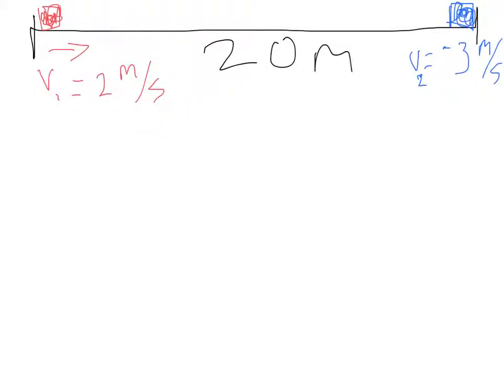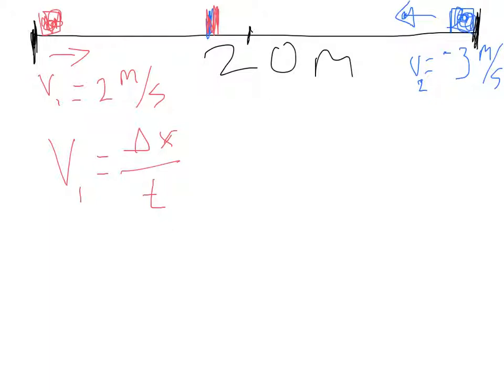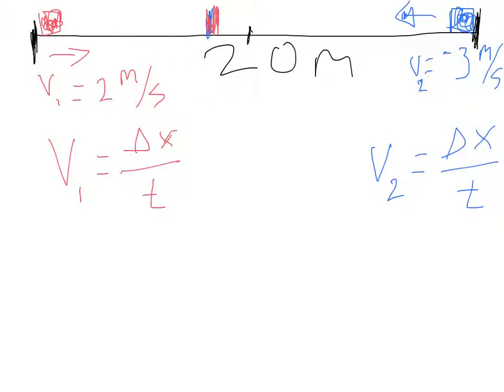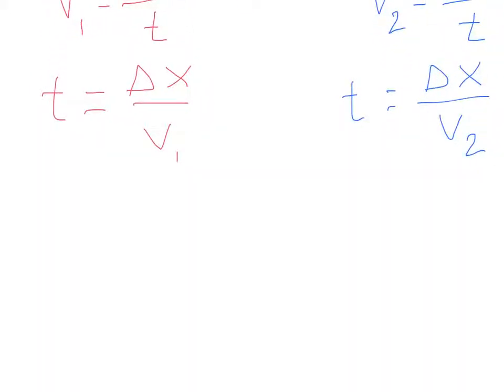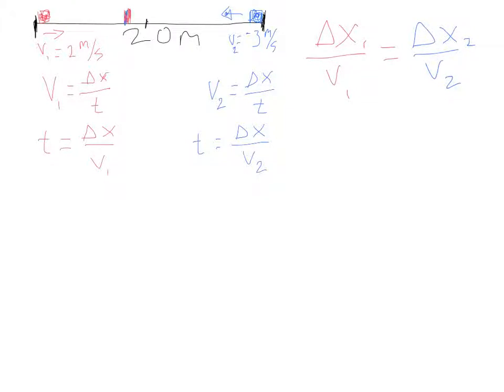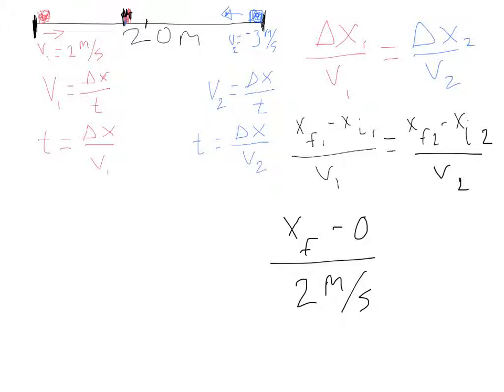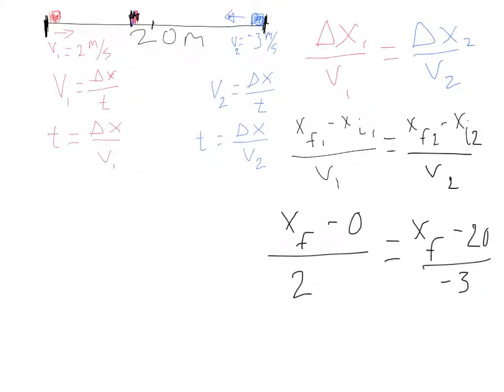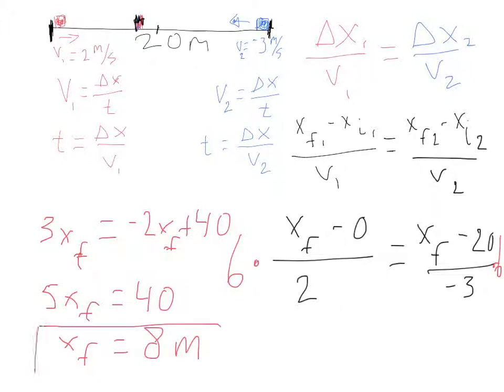Collision position for two carts